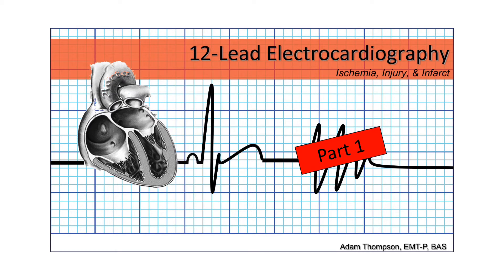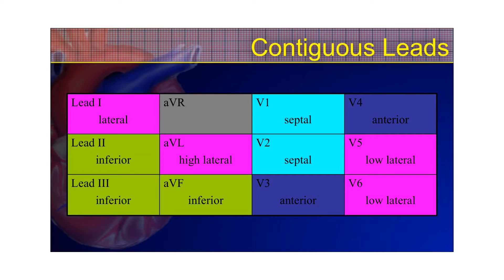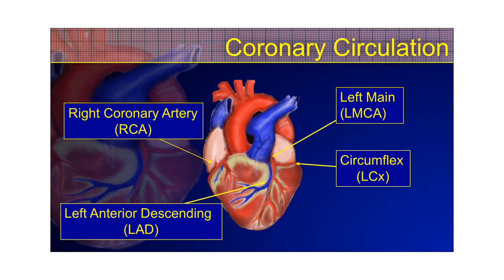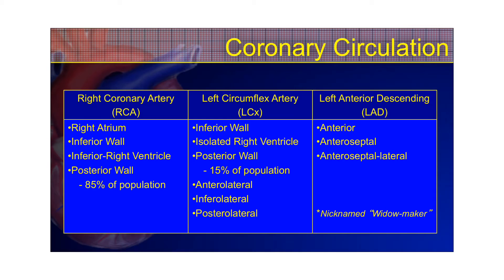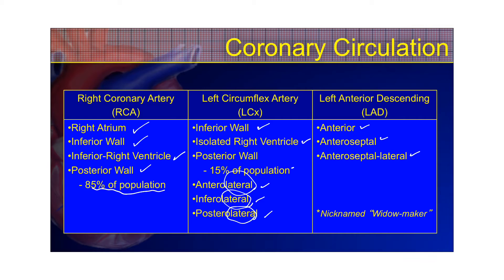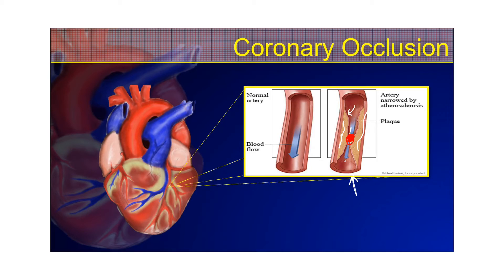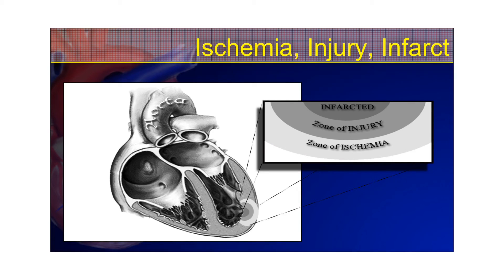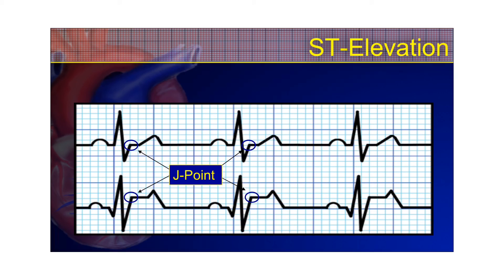The 12-Lead ECG Course - STEMI Part 1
All things ischemia, injury, & infarct on the 12-lead ECG